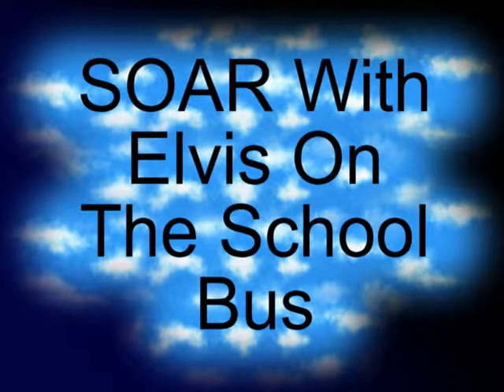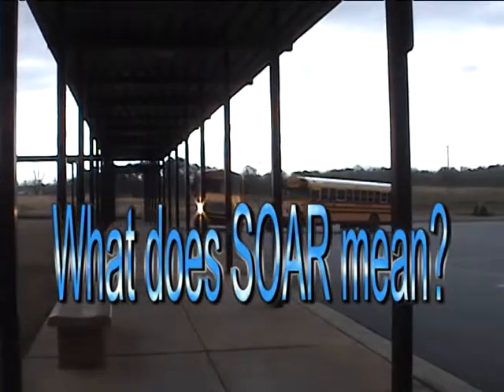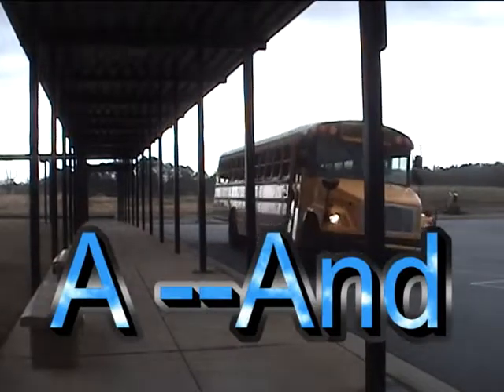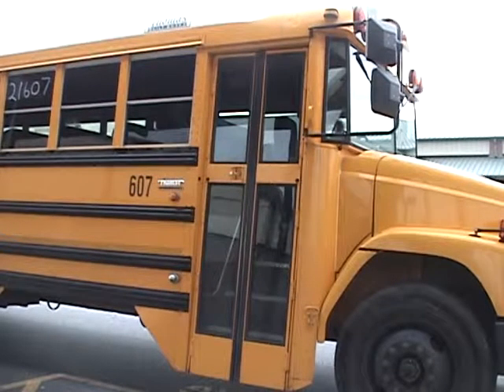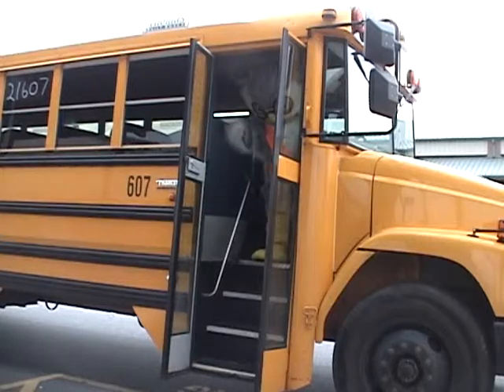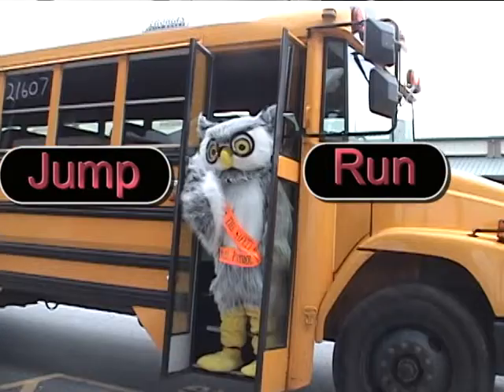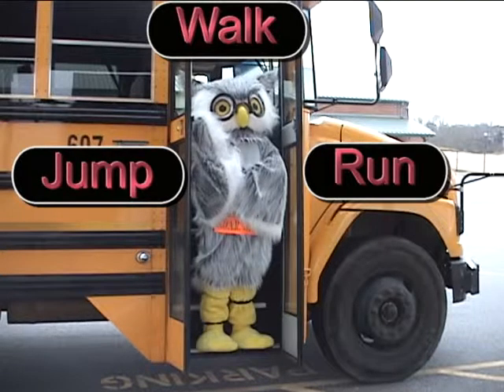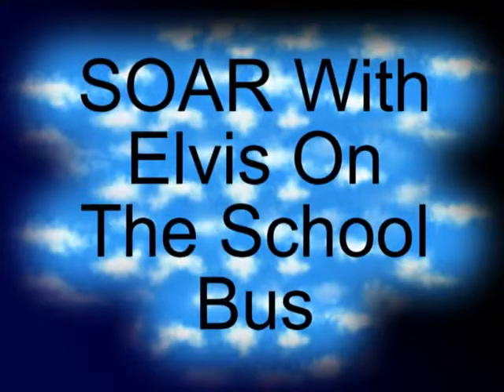SOAR Elvis SOAR Unloading the School Bus